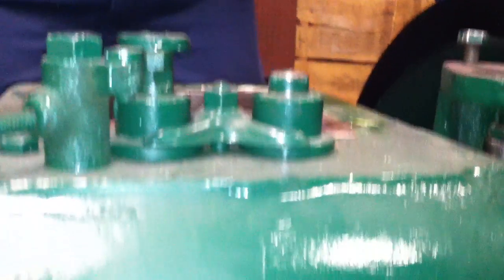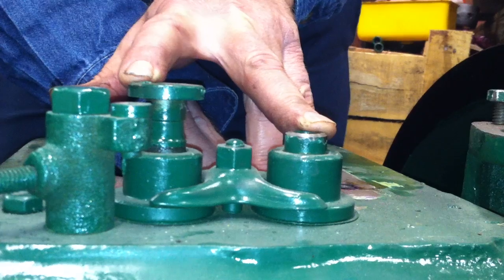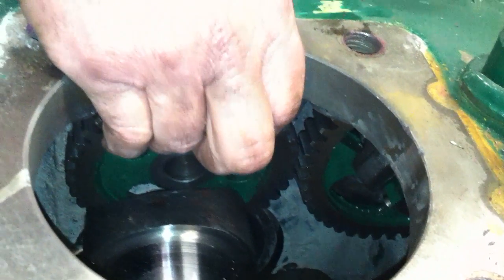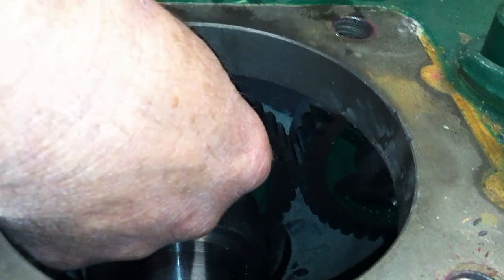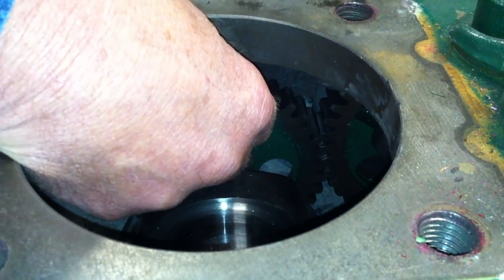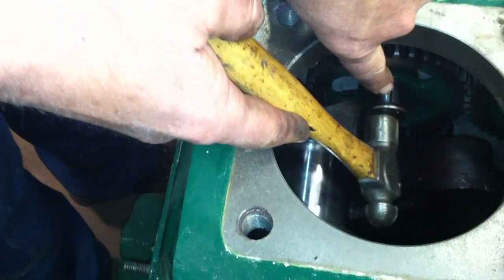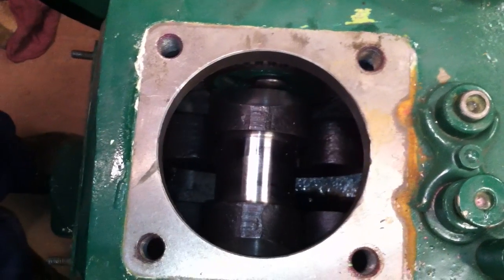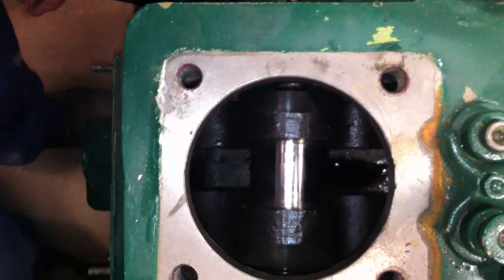Timing a Listeroid camshaft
Timing your Listeroid the easy way. This method works for any slow to moderate speed engine gas or diesel when you do not have or do not trust timing marks. Put the crankshaft at TDC, "Split" the lobes of the cam shaft at overlap, install the drive at the closest meshing teeth., Important to remember that you cannot be off just a little bit. It is either right, or off by quite a bit because of the number of teeth on the gears, I have timed a lot of engines over the years for people who took them apart and didnt mark the gears or in some cases there were multiple marks or even marks that were wrong. In certain cases the exact overlap split may be slightly either side of center. If your engine ends up one side or the other instead of TDC you always want the split to be before Top Dead Center, never after.